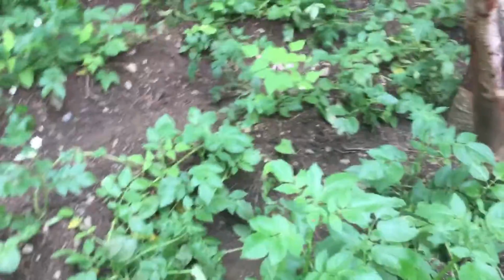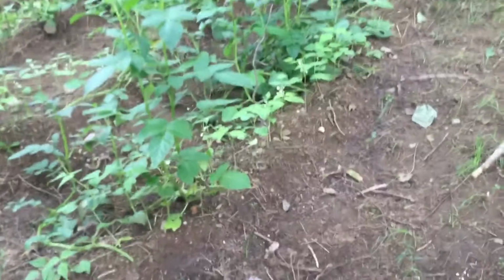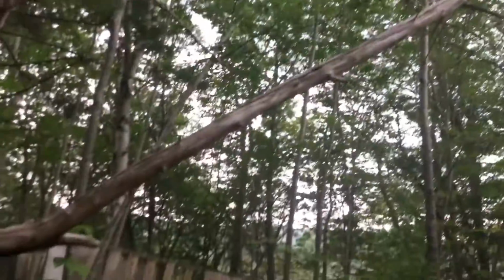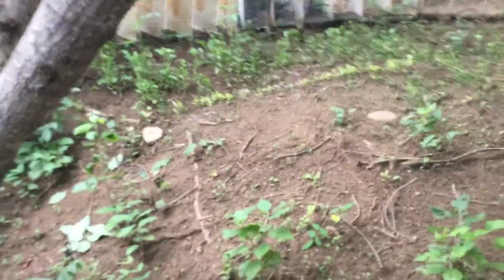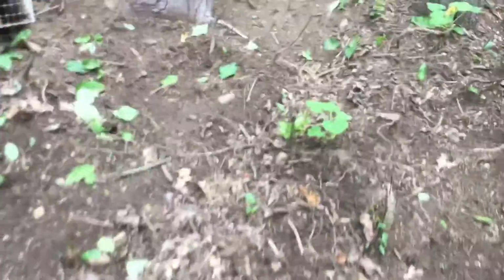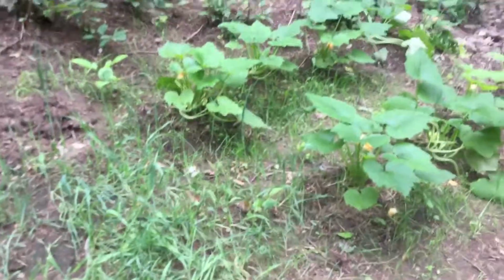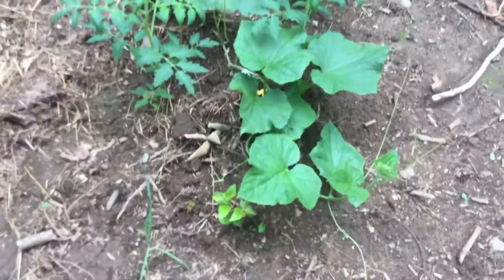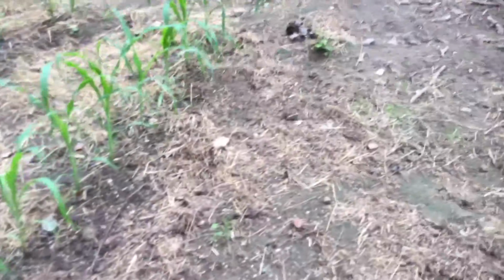Tour Our Vegetable Gardens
Over the past few months, with the help of our Goats, and Pigs, we’ve turned woodlands into pastures and pastures into gardens... Learn More About Us At: BridenFarm.com